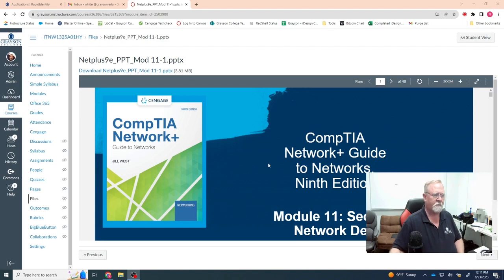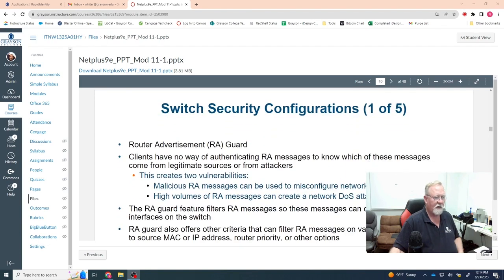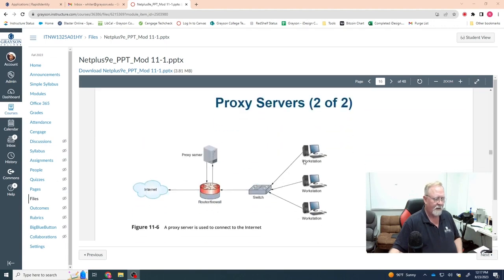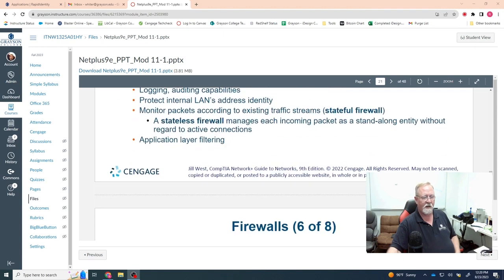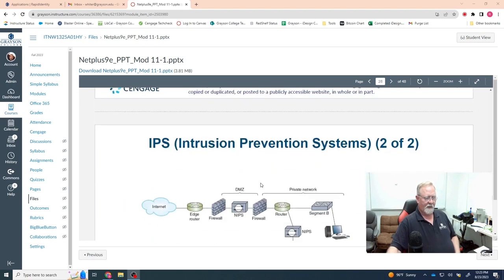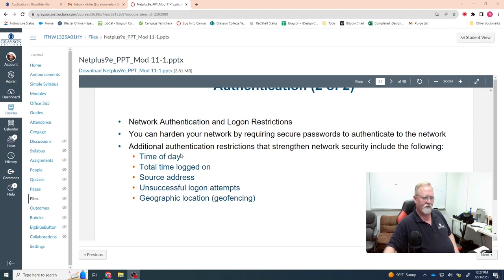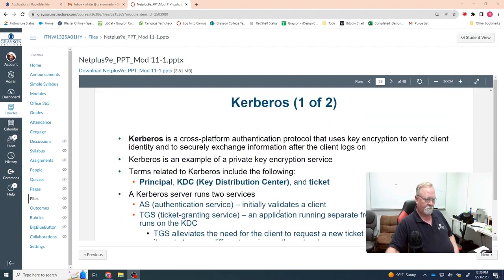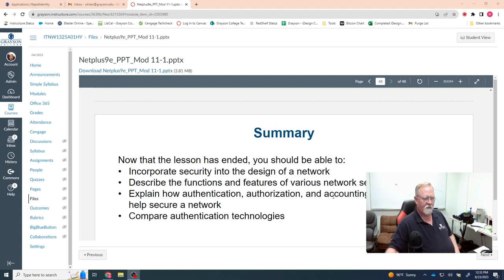Module 11 Network Security 2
Updated Module 11 video for Intro to Networking